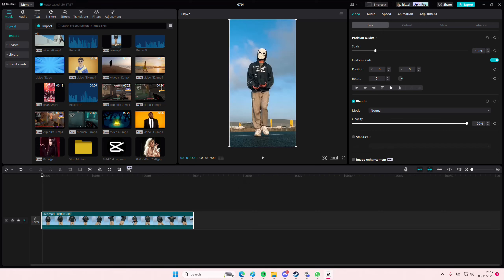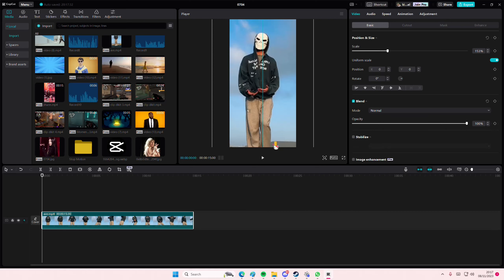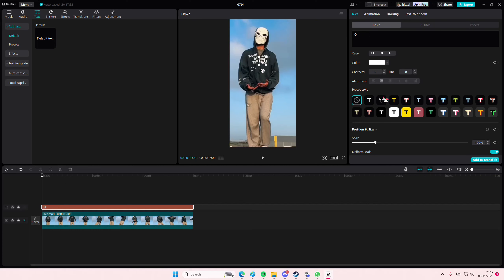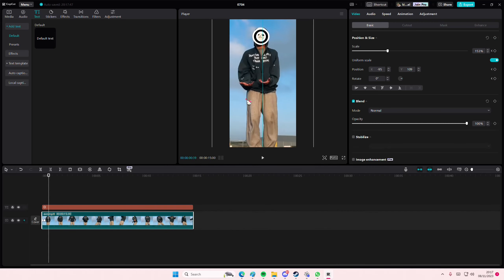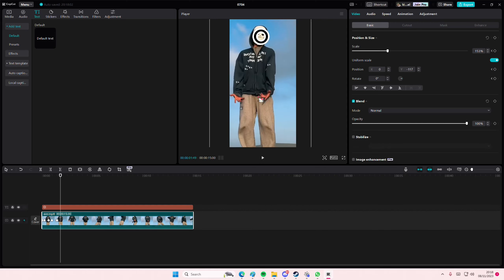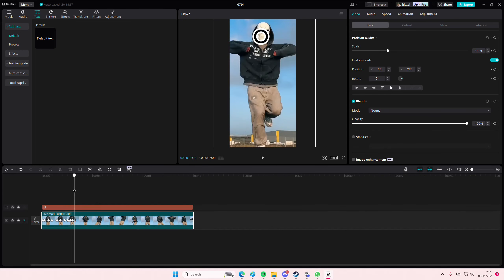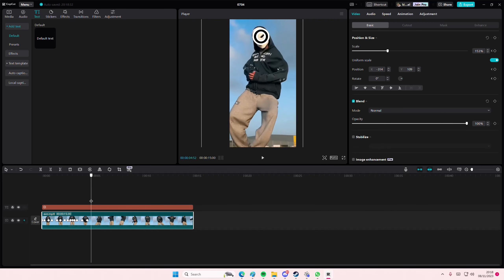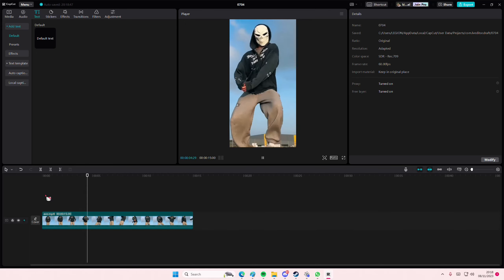Upgrade Your Dancing Videos! How You Can Follow Motion With The Camera Using CapCut PC?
This tutorial will show you how you can create this follow motion with camera on CapCut PC.